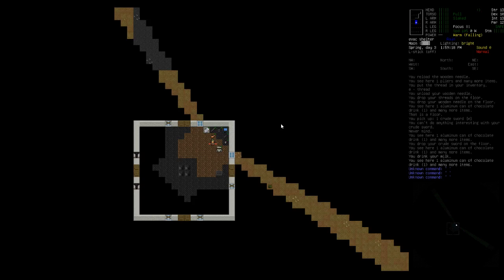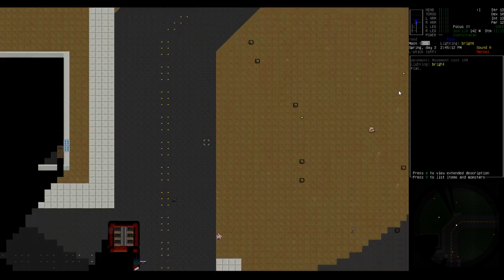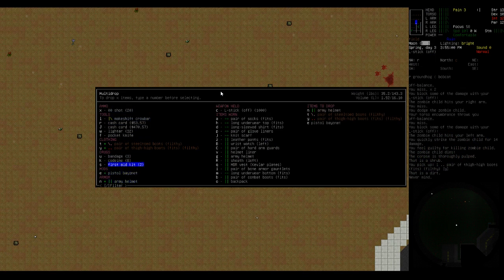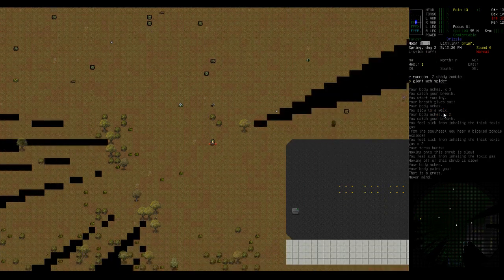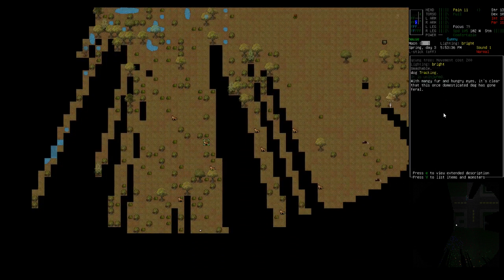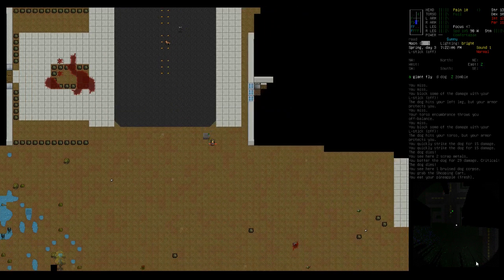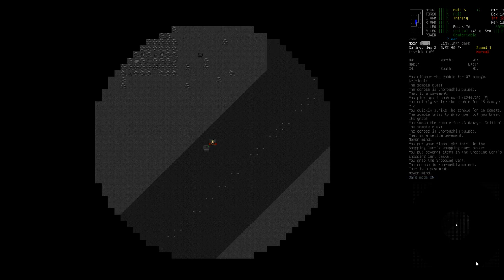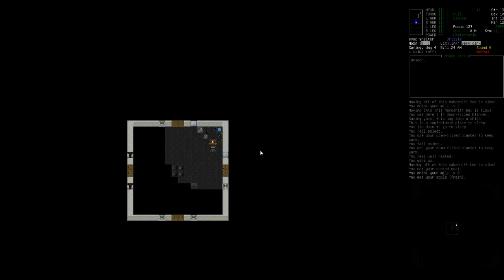Cataclysm DDA: Ultimate Tutorial [EP9 - Exploring a Smaller Town]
I recently made a newer tutorial series for Cataclysm, but on retrospect I felt it was lacking.  So I've deleted the old one and made this new one, where I've trying to be a lot more thorough.

Cataclysm is a brutally difficult post-apocalyptic survival rougelike, where several different world ending scenarios have all happened at once.  Primarily zombie, but also demonic invasion and killer robots.